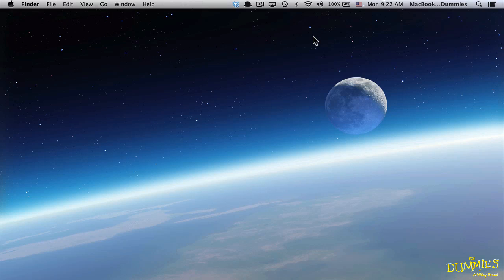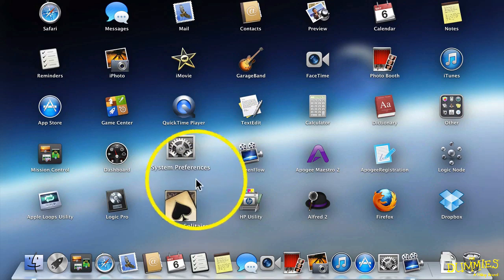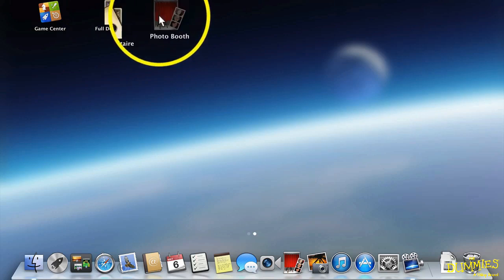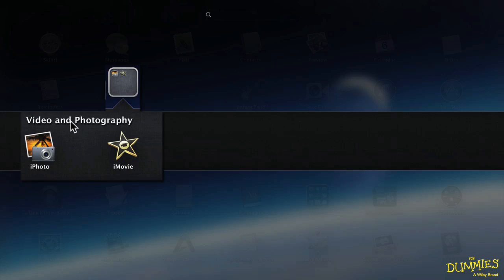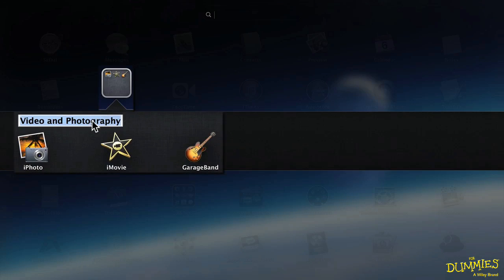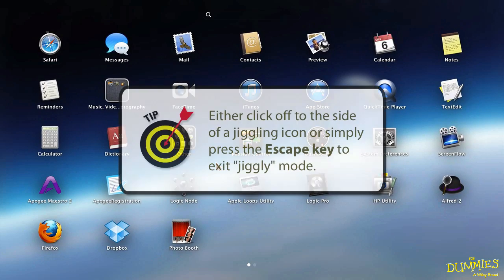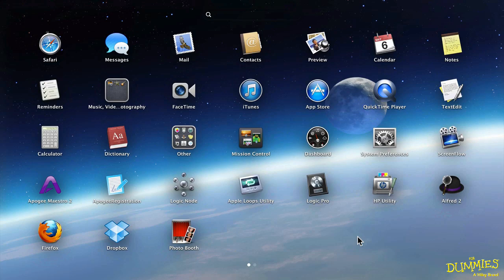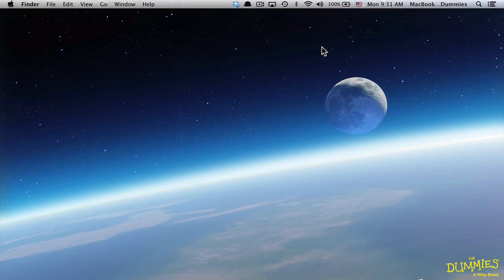For Dummies: MacBook For Dummies - 28. Using the Launchpad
For Dummies: MacBook For Dummies by Scott Freiman
Video 28 of 77 for For Dummies: MacBook For Dummies

Whether you prefer the Pro or are all about the Air, the key to getting the most enjoyment out of your MacBook device is understanding how the hardware and all the included software work together. By the time you've finished watching this information-packed, 78-tutorial course, you'll be up and running  at peak performance  with your mac-nificent MacBook.

Expert trainer, Scott Freiman, starts off with a tour of the MacBook itself giving you an introduction to the input and output connections, keyboard, trackpad, and basic user interface (UI). From there, he teaches you how to use all the MacBooks essential features, including trackpad gestures, keyboard commands, Bluetooth, and your account settings.

Next up are apps. Swing by the Mac App Store and discover how to search, browse and download the latest applications directly to your MacBook, then get the inside scoop on managing all those apps with Launchpad, Spaces, and more.

From there, Scott dives in to the Finder, the heart of any Apple computer where you can quickly organize, locate, manage and navigate any hardware and software that is in use by your MacBook. The course continues with an in-depth section on surfing the web with Safari and staying organized and in touch with iCal, Calendar, iMessage, Mail, and other productivity apps.

But, enough of the technical stuff, it's time to have some fun! As this informative course comes to a close, youll become a master of multimedia with helpful advice on how to get more from your music, movies, photos, and videos.

In each lesson, youll find clear expert video instruction, useful tips and reminders, and tools for taking notes, keeping track of your favorite lessons, and monitoring your progress along the way.

So grab a chair, flip our tutorial player into HD, fullscreen mode, and make friends with your MacBook, the fun and easy way, today!